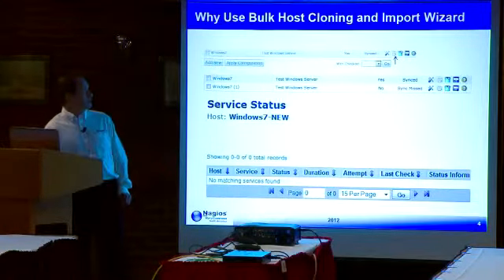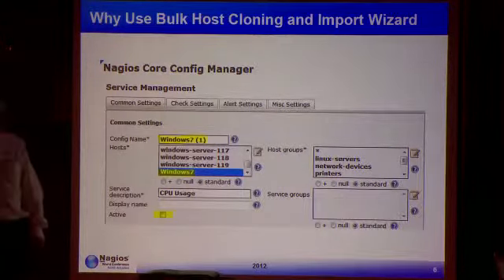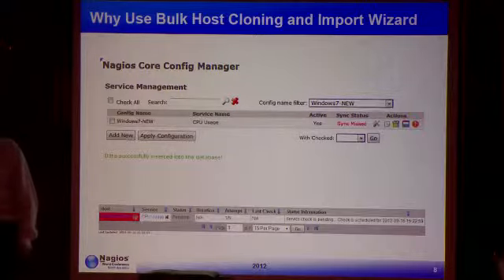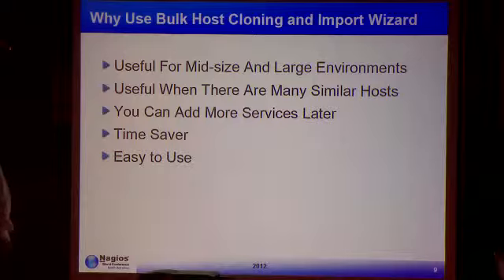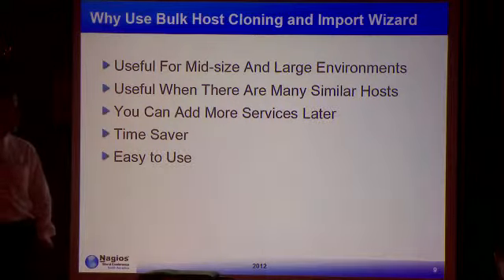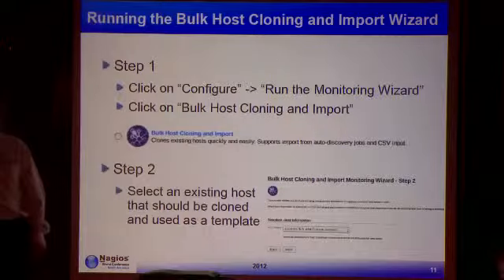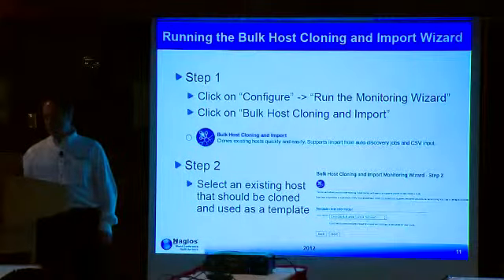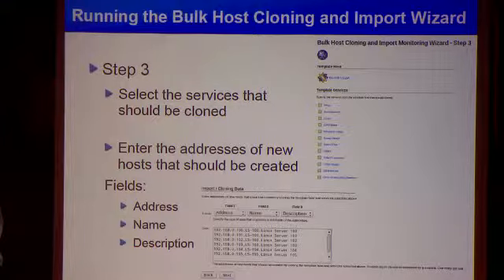Ludmil Miltchev - Bulk Management Of Hosts And Services In NagiosXI - NWCNA 2012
Ludmil Miltchev's presentation - "Bulk Management Of Hosts And Services In NagiosXI" during the Nagios World Conference North America 2012.